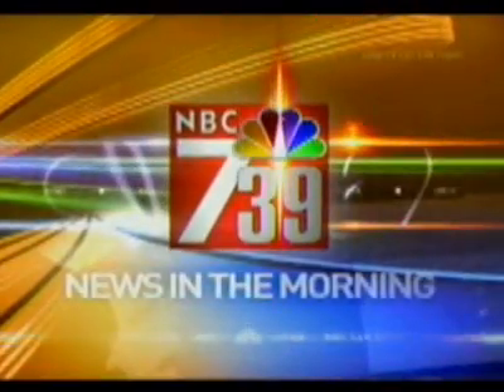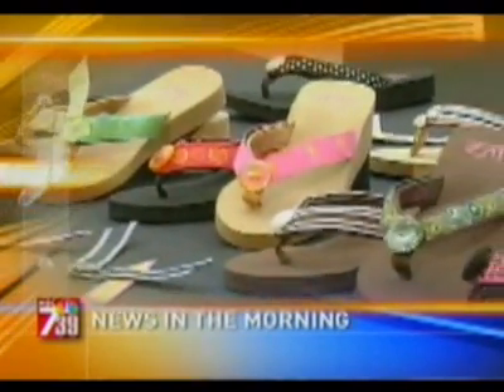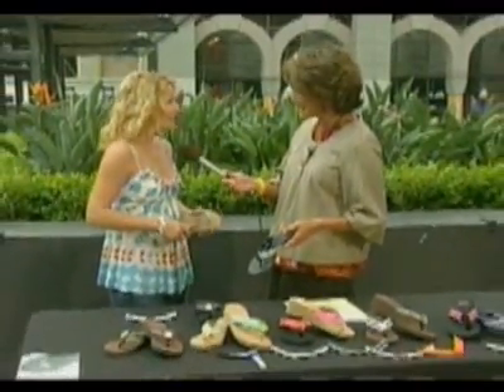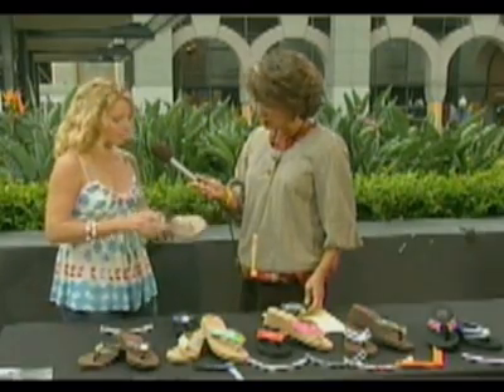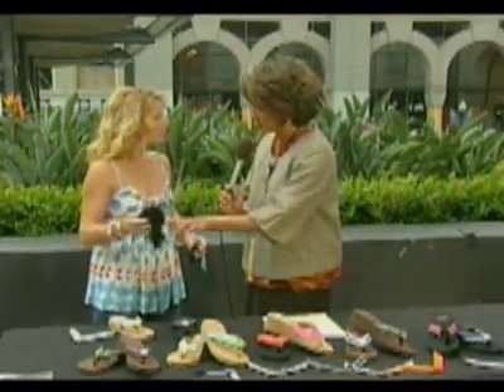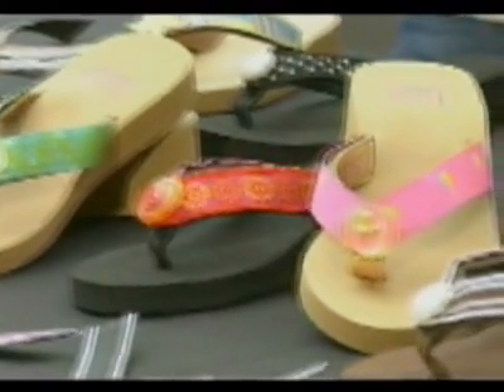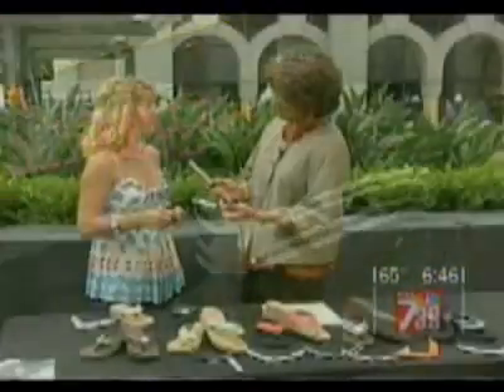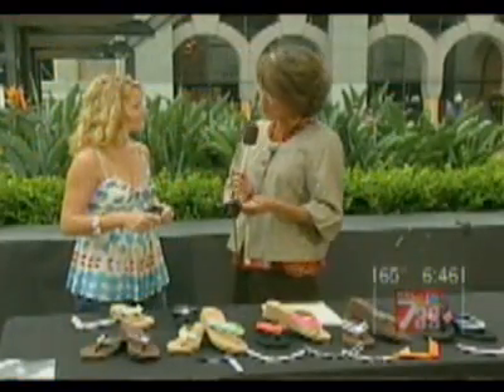SwitchFlops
SwitchFlops on NBC News in the Morning